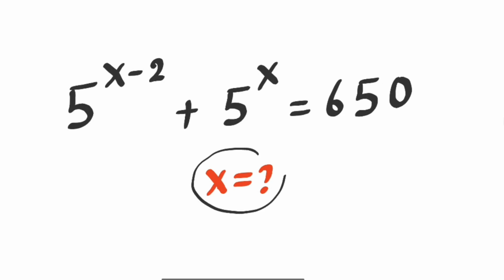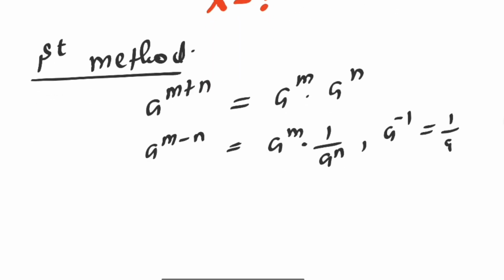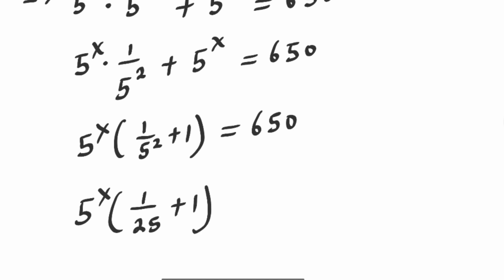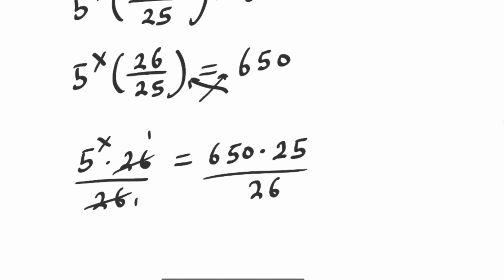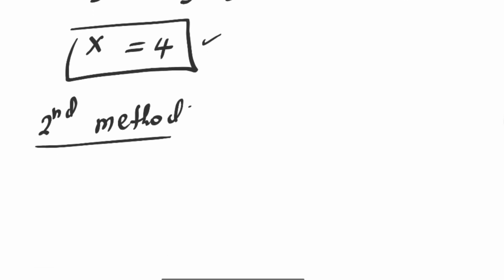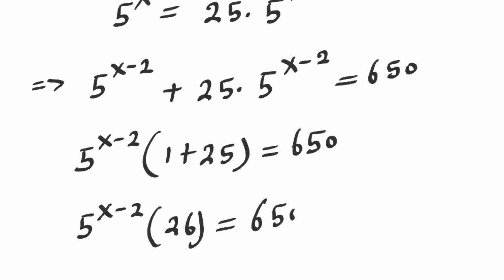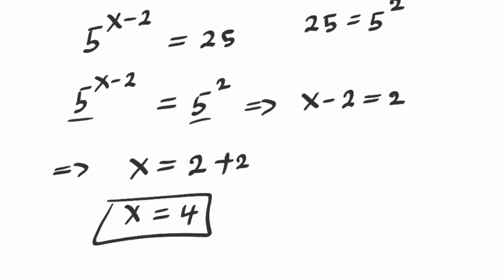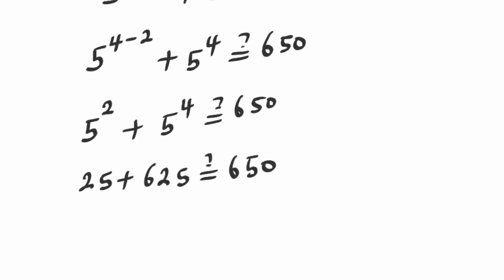Can You Solve This ? | 🏆 A Nice Math Olympiad Algebra...